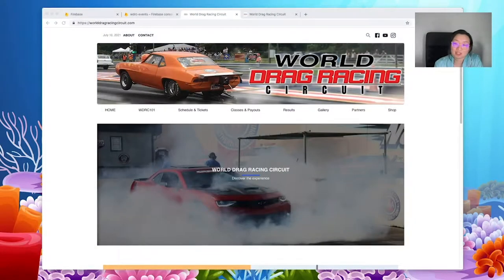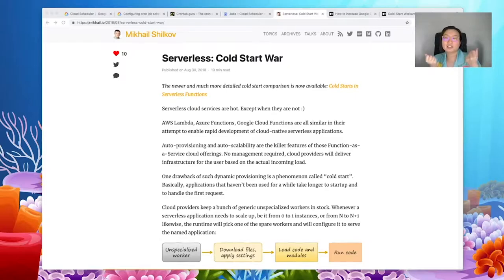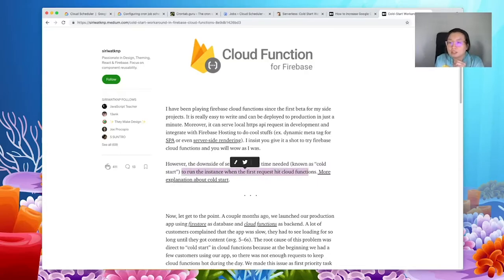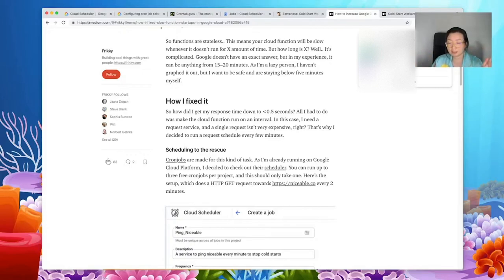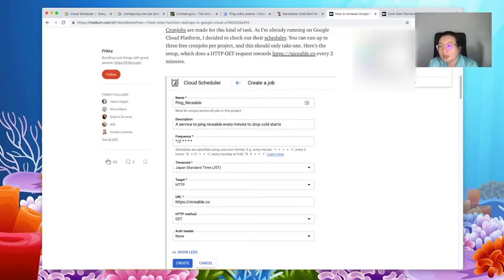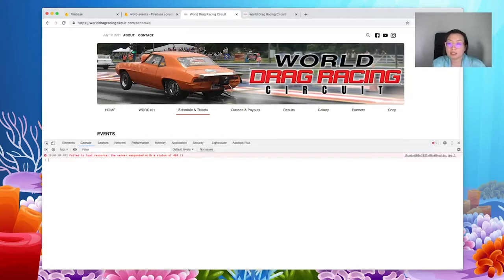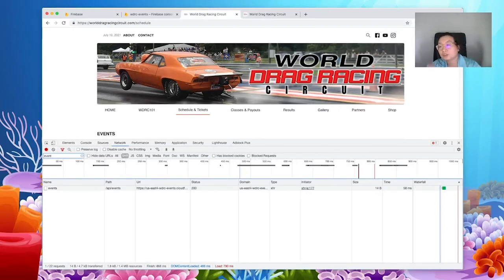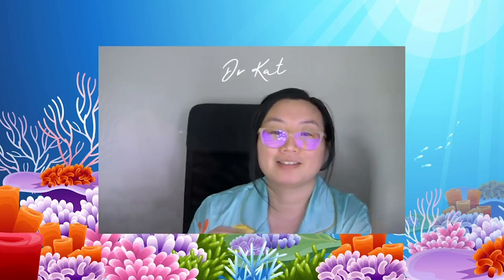Tech Deep Dive: Fixing cold-start functions on server-less service (GCP)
Fixed a page that was loading slow due to high latency with a Firebase Cloud Function. Used Cloud Scheduler ), which is a cron job to bypass the cold start issue.